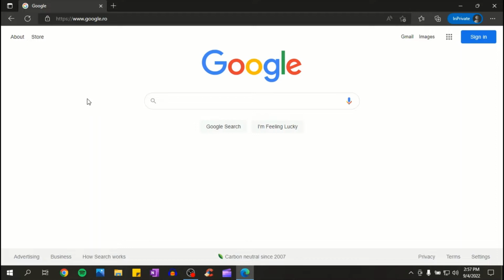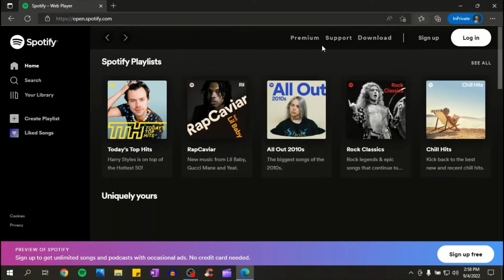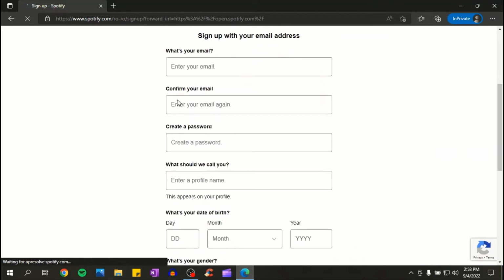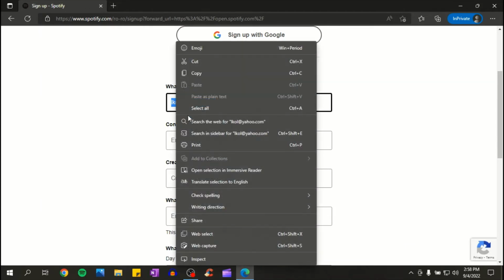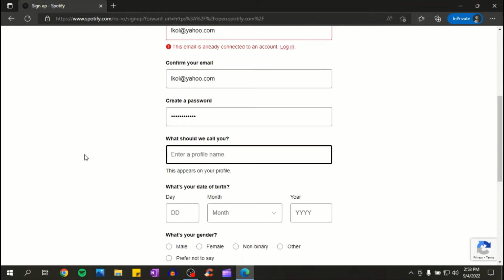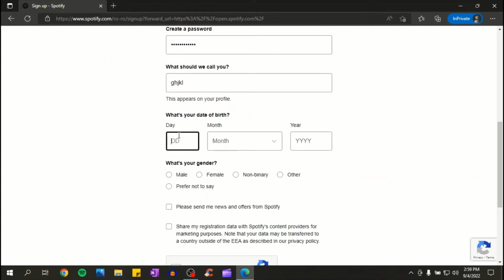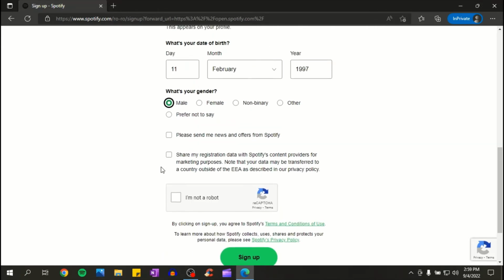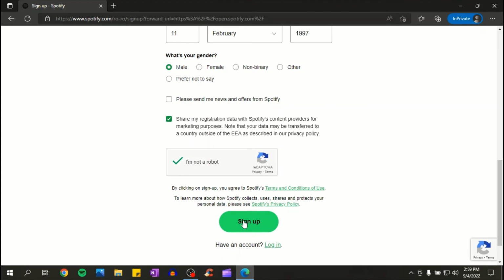How to create a SPOTIFY ACCOUNT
In today's video I'm showing you guys how to create a Spotify account.